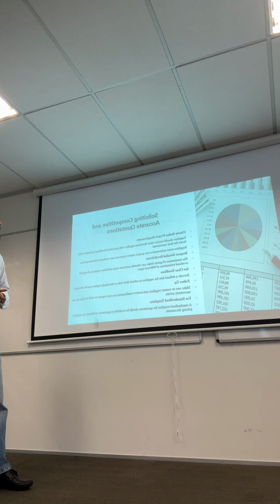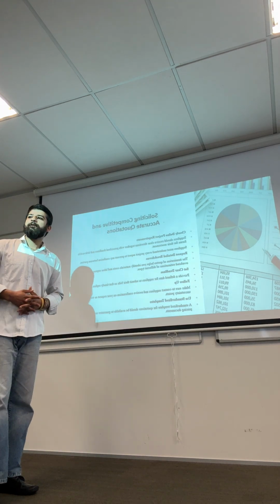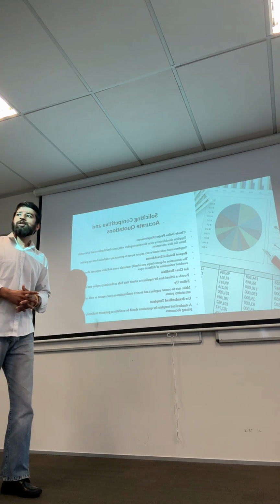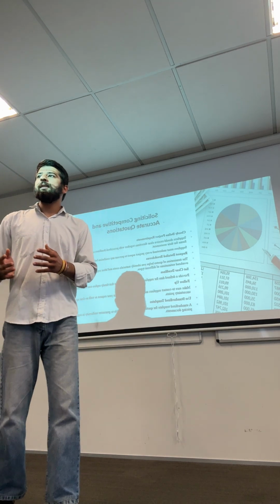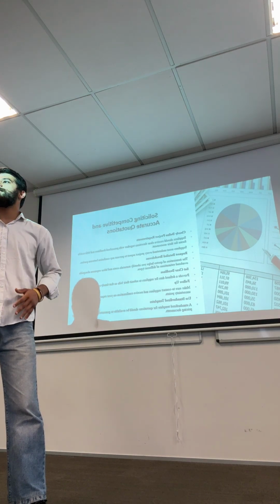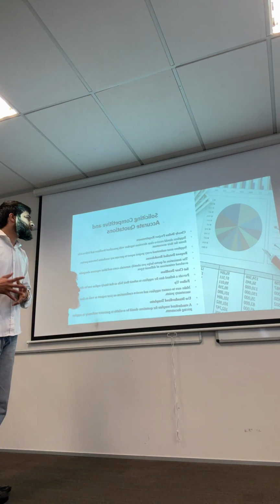00767 / Dc - 6015 Akshay Singh